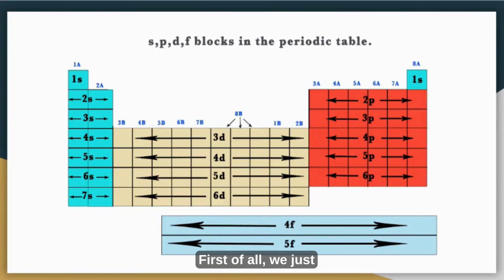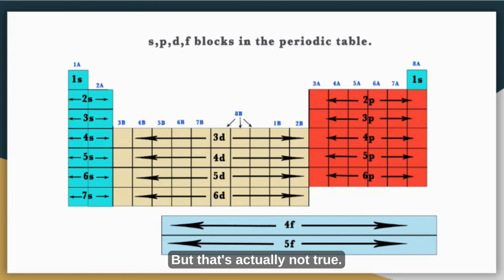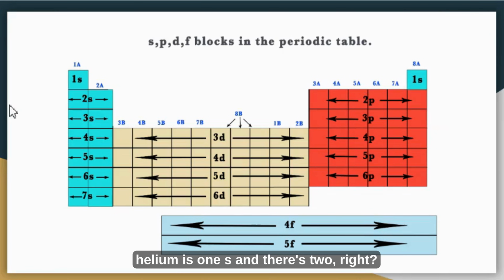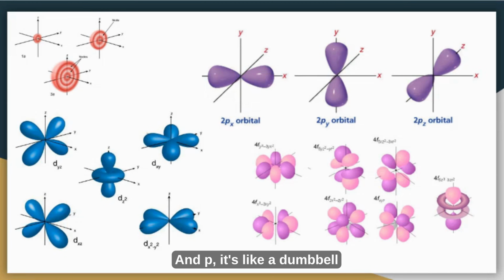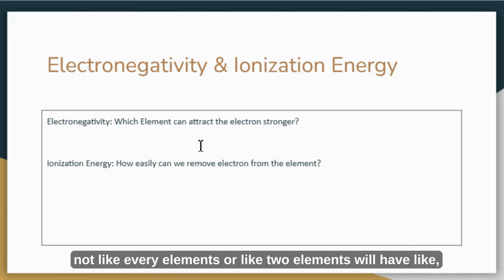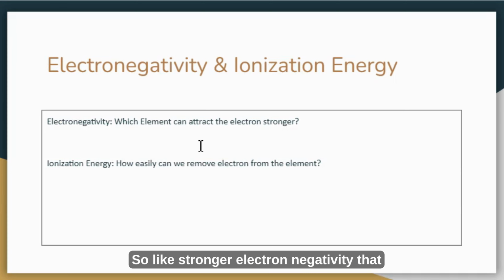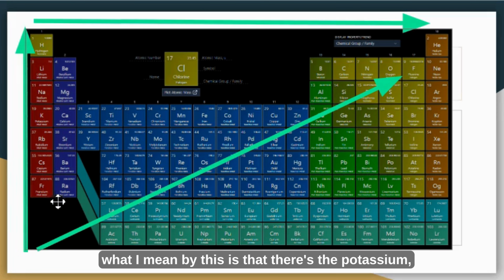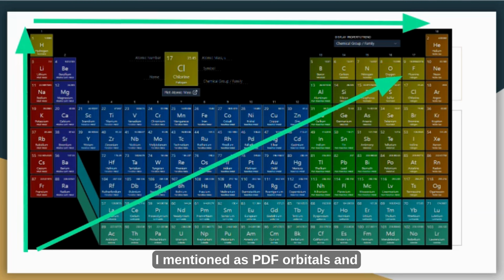Periodic Trends --- Electronegativity, SPDF Shells, Ionization Energy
This is video about periodic table, created by Idam Suh.